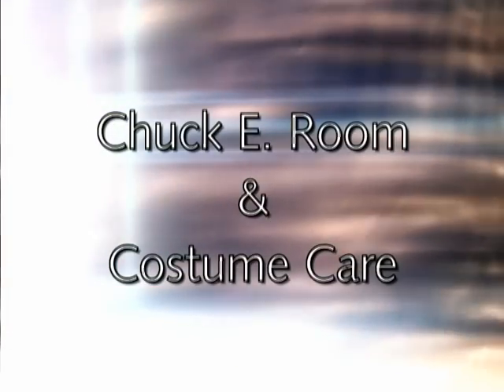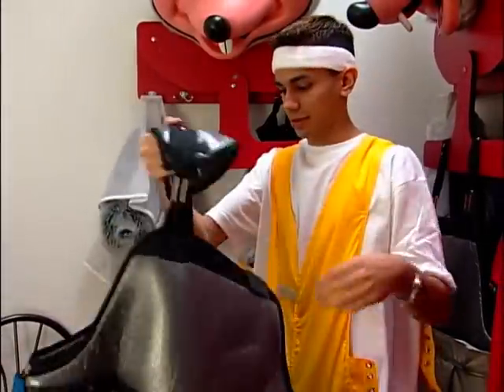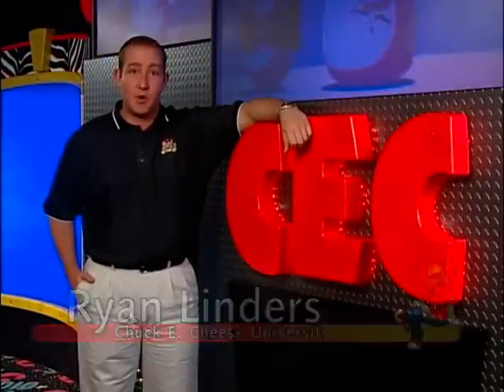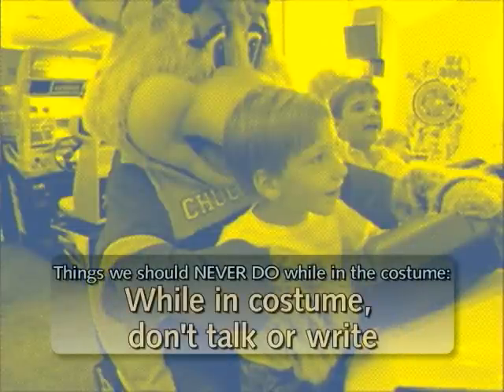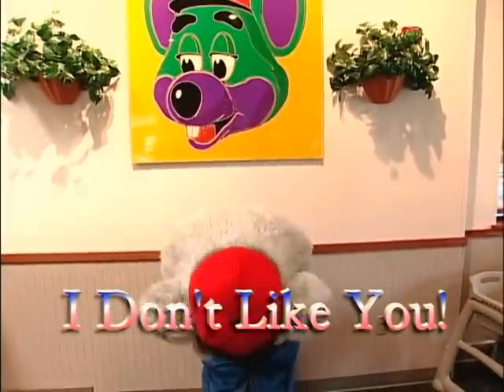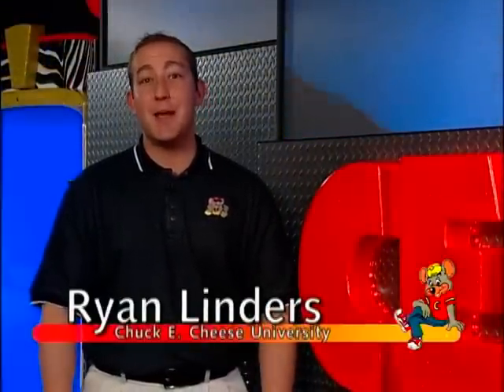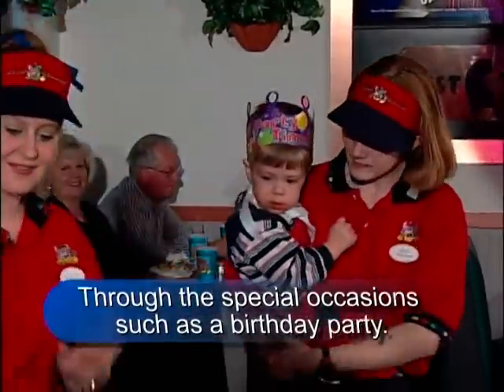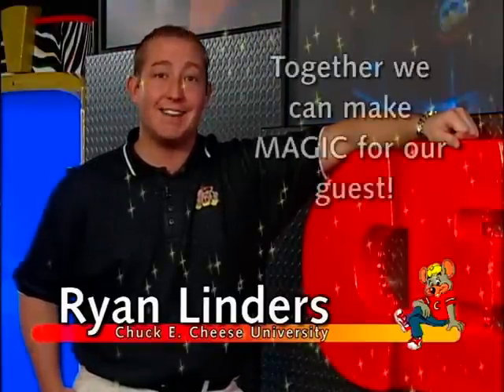Chuck E Cheese Character Training 11/07